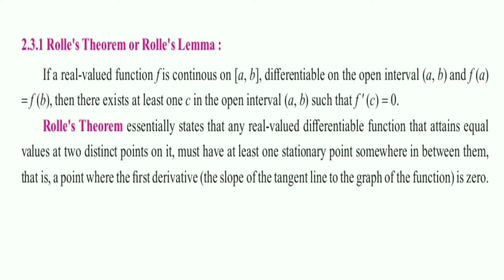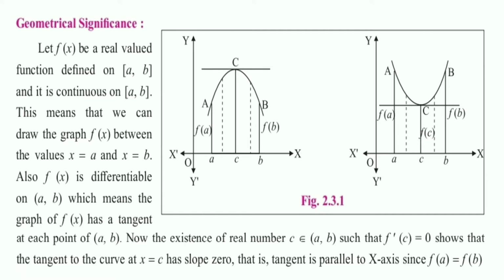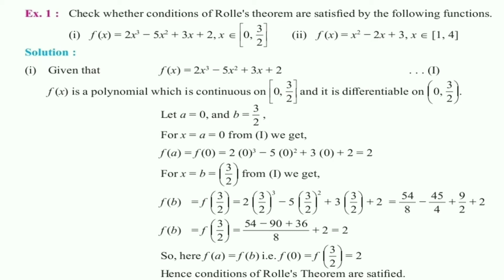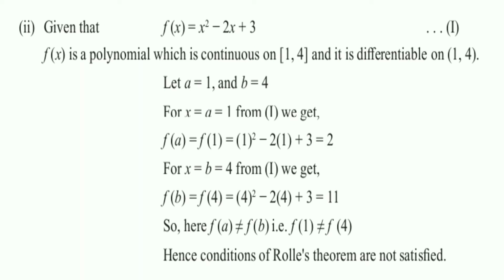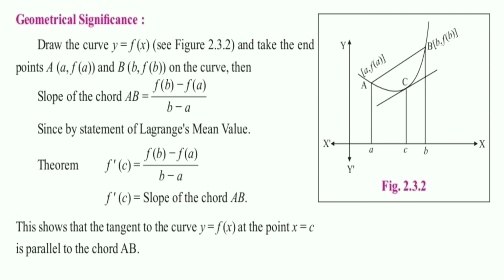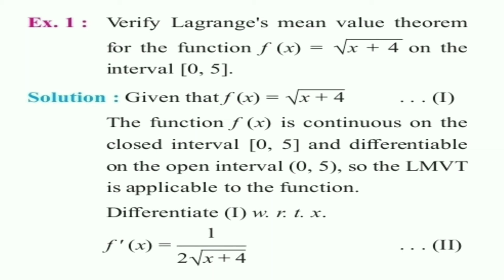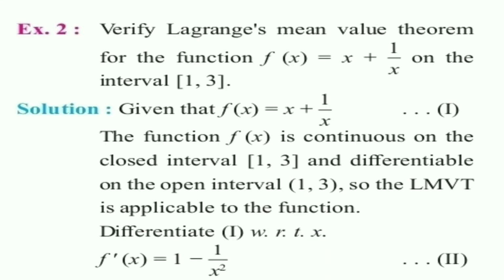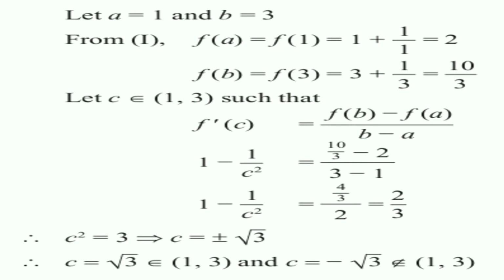Applications of Derivatives Part III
For 12th std